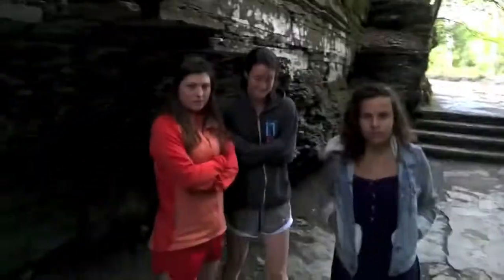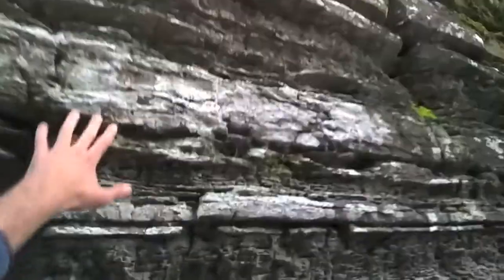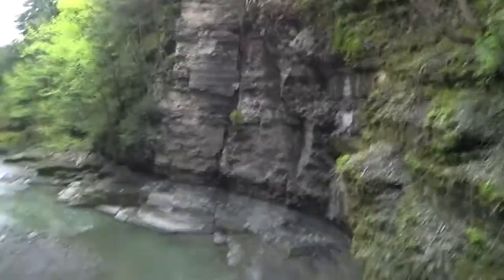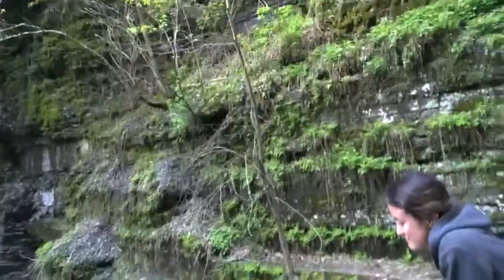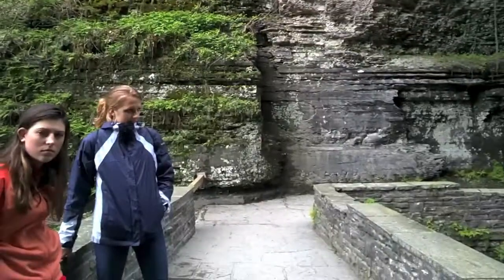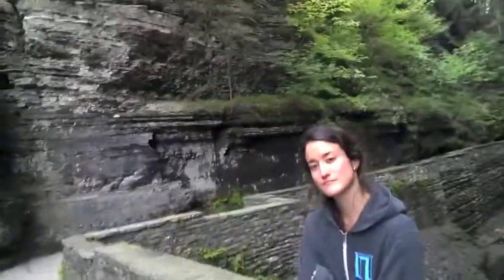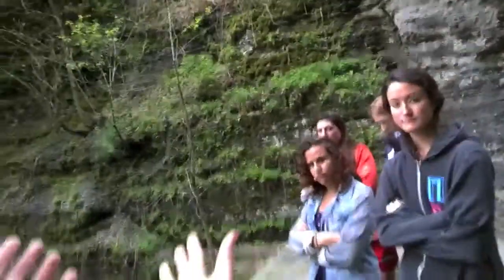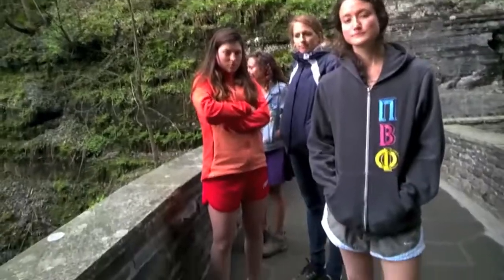A Google Glass Gorge Walk with Alex Wall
Stroll though the Devonian with Alex Wall and explore the stories hidden within the rocks of the gorges of Ithaca.